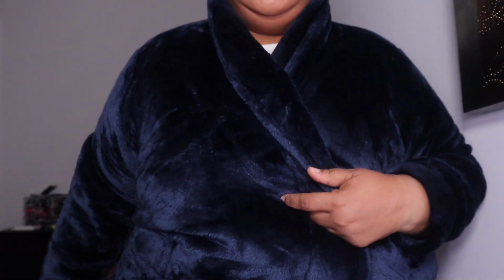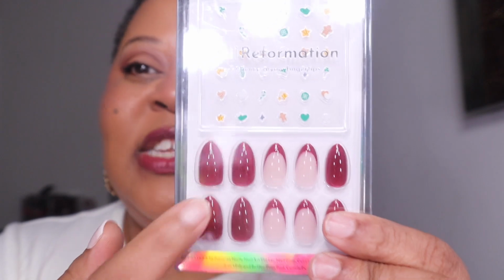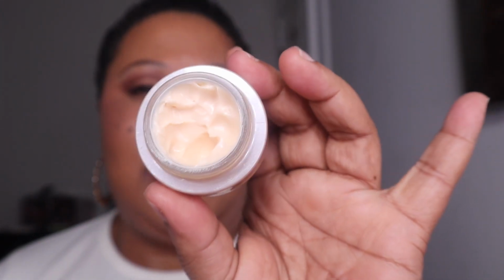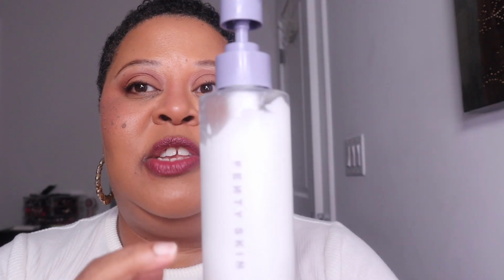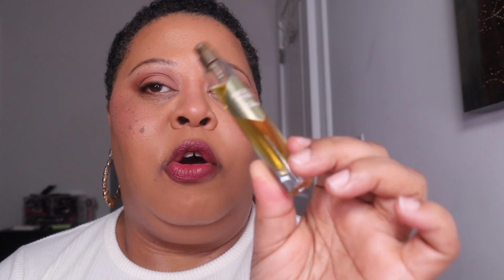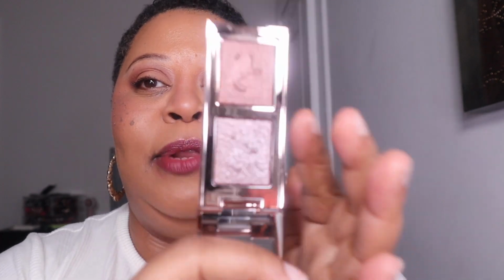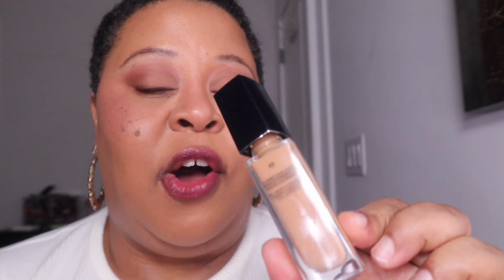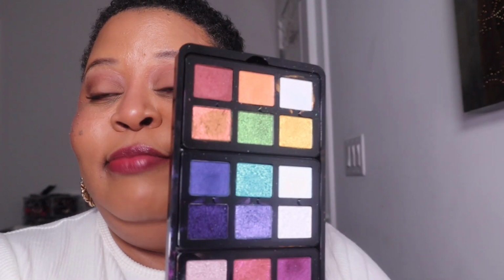NOVEMBER FAVORITES- BOOKS, ROBES, FRAGRANCES & MORE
Hey beauties! happy December, here's a quick rundown of my November beauty favorites. ALL PRODUCTS LINKED BELOW.

Products Mentioned:
Cozy Robe: Size XXL
The Year of Yes
Donna’s Recipe Hair Mousse
ELF Bronze & Contour Shade 8